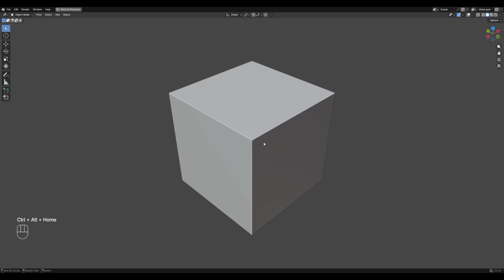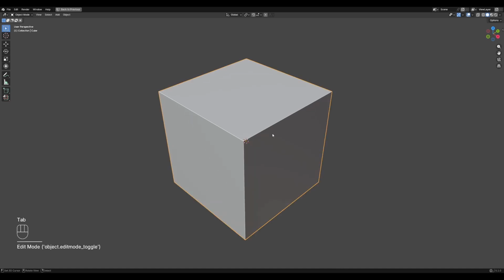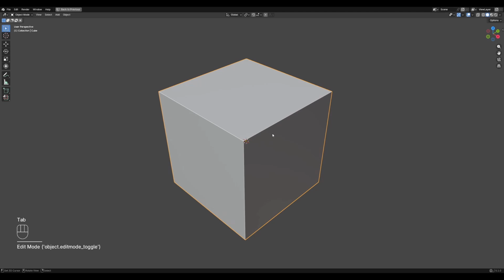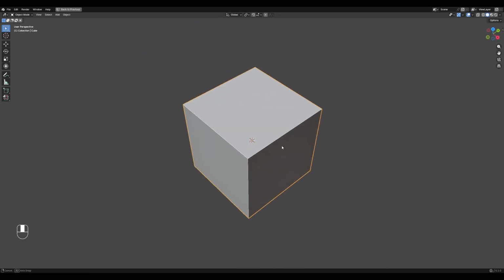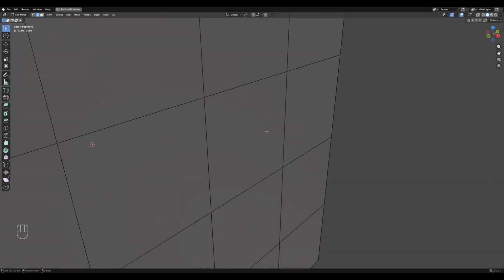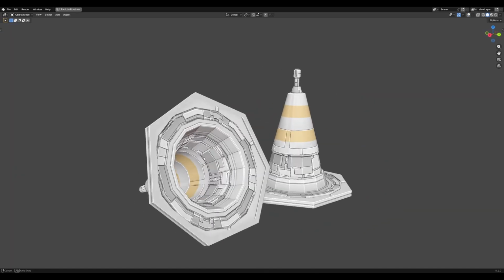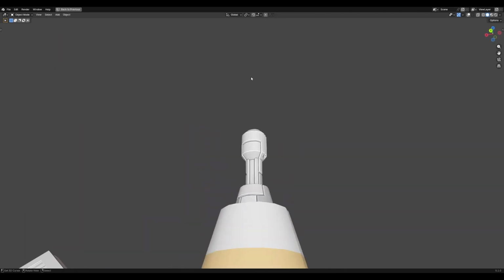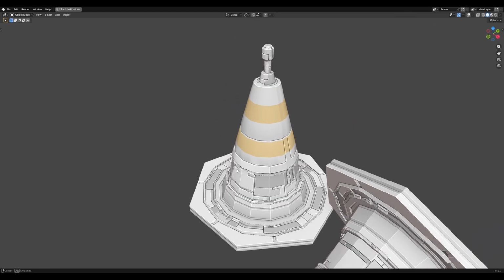Mastering Blender Viewport With Two Simple Hotkeys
In this video, I will show you my most used navigation tools that makes it easier for me to model in Blender's 3D viewport. These hotkeys will have a great impact on the way you use Blender specially for beginners.